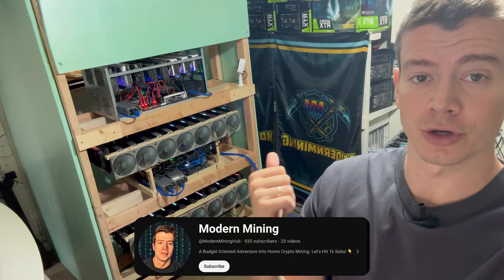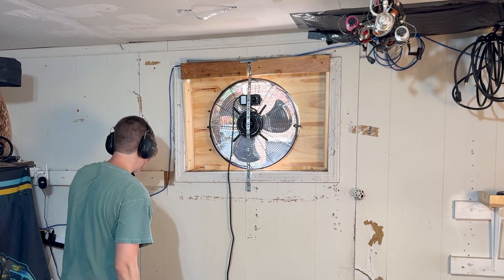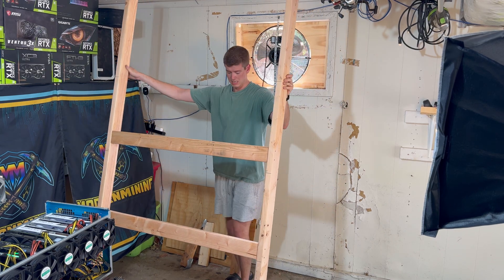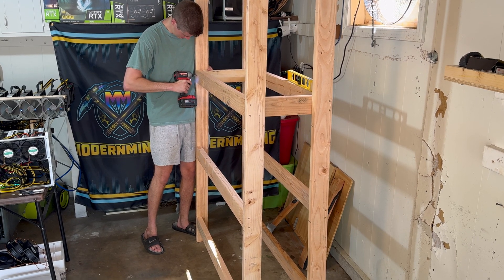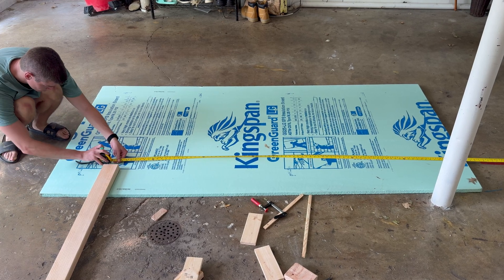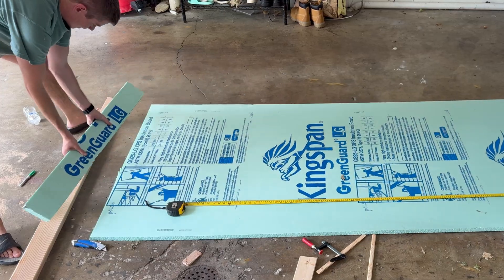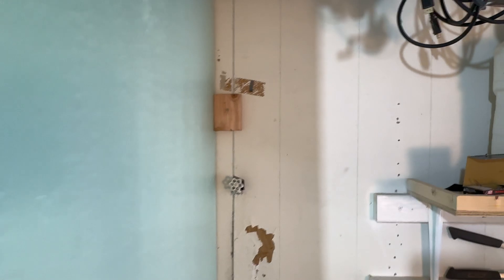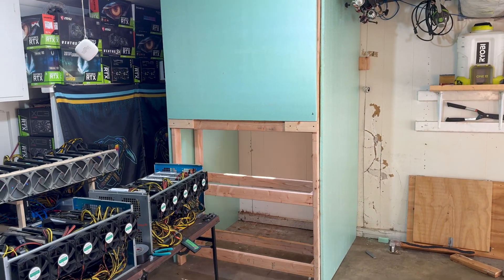How to Build A Crypto Mining EXHAUST Setup! Step by Step Guide!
Today I build the best crypto mining exhaust setup for at home GPU mining. The shelf can hold 3x 12 gpu mining rig builds and filters all the crypto mining exhaust directly out of the exhaust fan!

*Velcro Command Hooks:*

🔥🔥*Become a Channel Member for EXLUSIVE Discord Access! Modern Miner Tier is only $2.99/mo*🔥🔥

*Good Deals On In Stock GPU's For Mining in 2024:*
🛒 *Best 40 Series GPU:*
🛒 *Best Budget AMD GPU:*
🛒 *Best 30 Serires GPU:*
🛒 *Budget Nvidia GPU:*

🛒Best Budget 4000CFM Exhaust Fan

0:00 How to exhaust heat from crypto mining!
1:08 Building a crypto mining shelf
5:14 Shelf is complete!!
6:57 Adding Instulation board side walls!
8:07 Finished product!